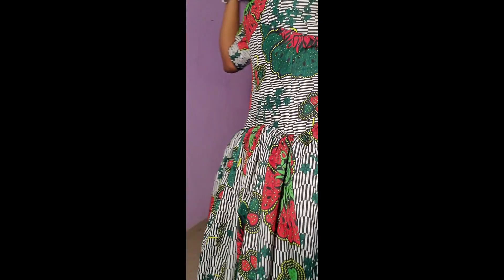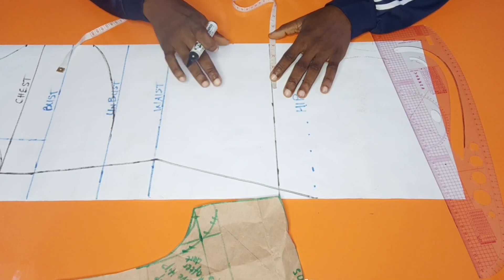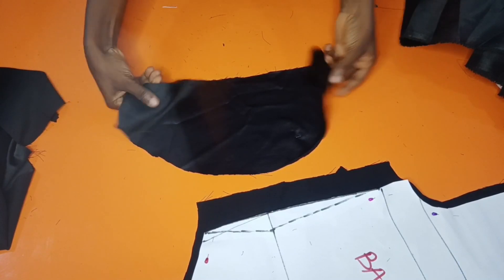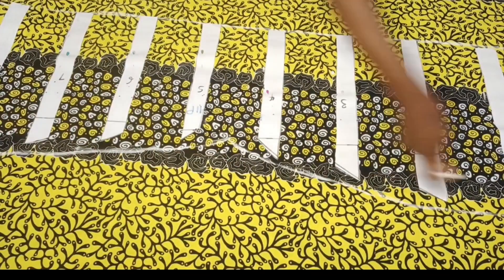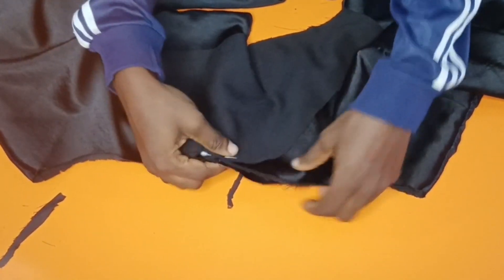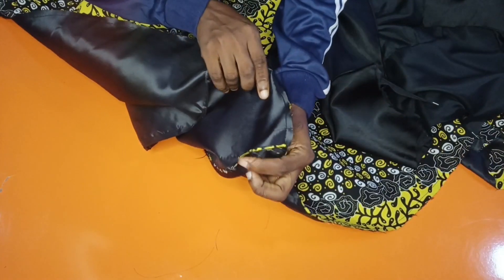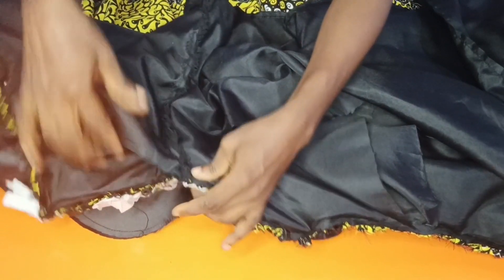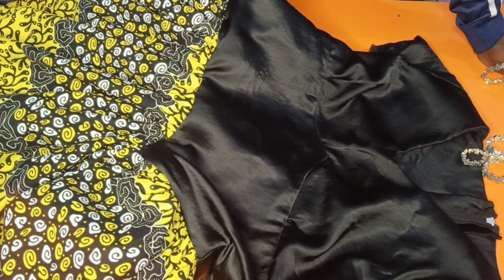How to Cut and Sew this Trendy Underbust Corset Gathered Dress✌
This video contains both the pattern drafting, cutting and sewing of this trendy underbust gathered dress, using slash and spread method
 Dress inspo:@serwaaamihere8622@serwaaamihere8622